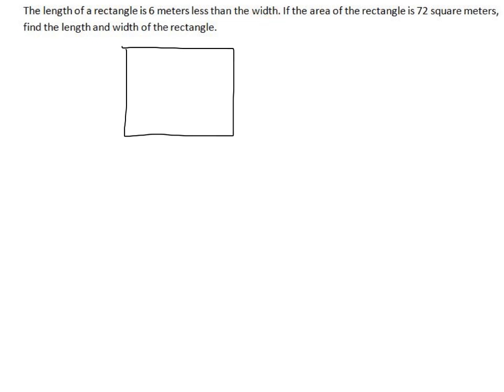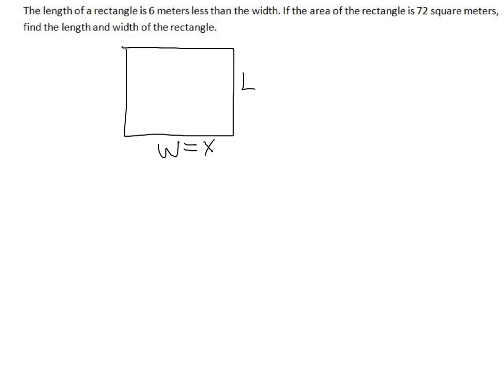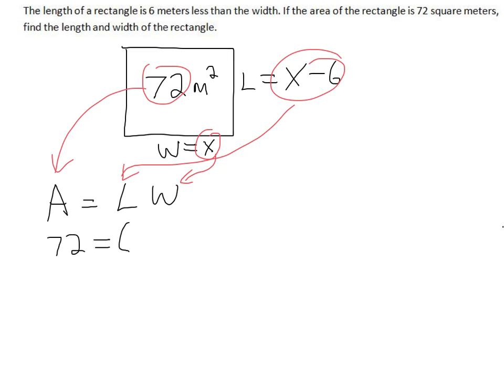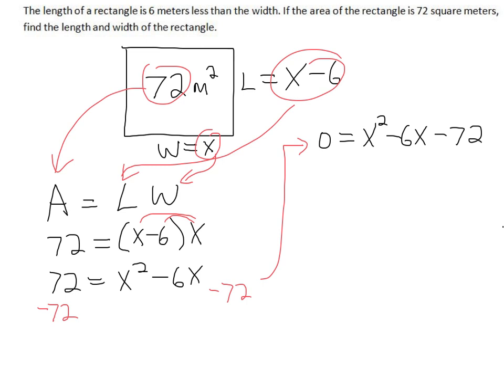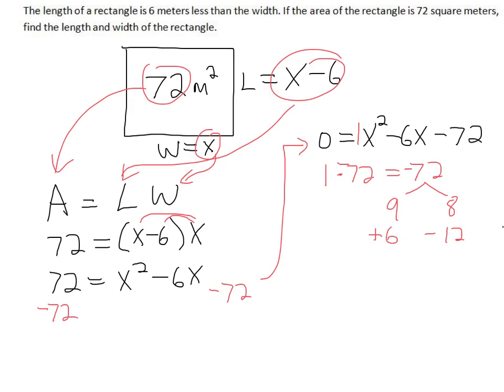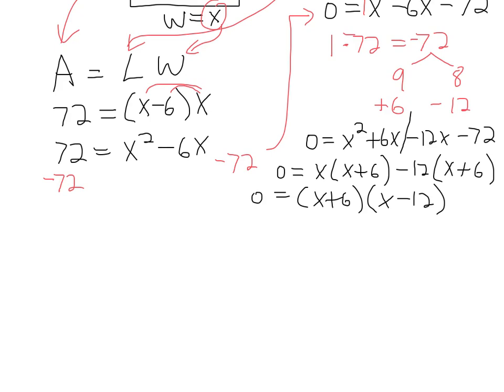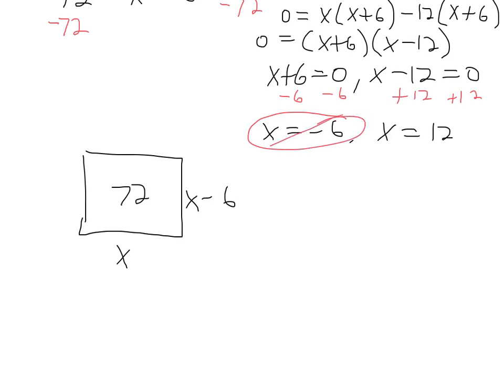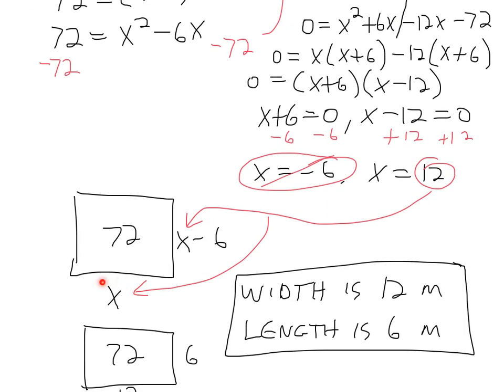Math 0990 5.8 #1